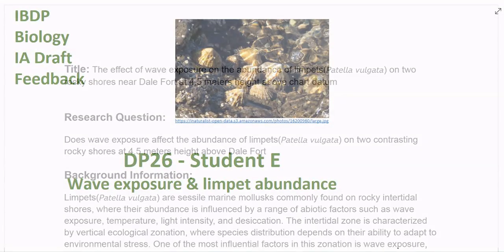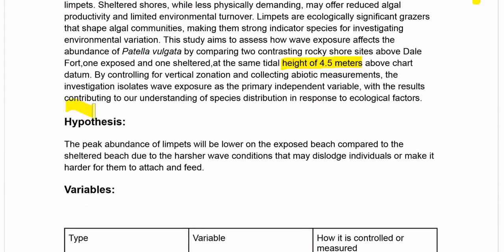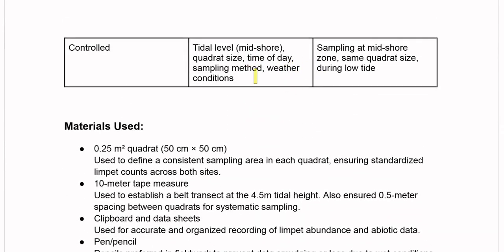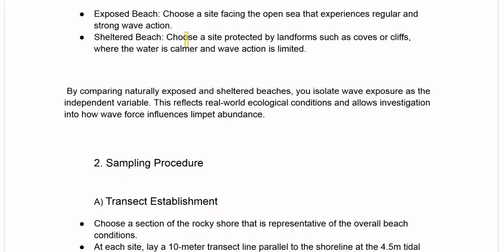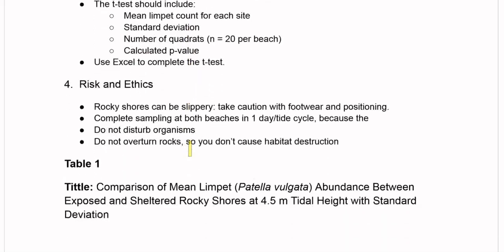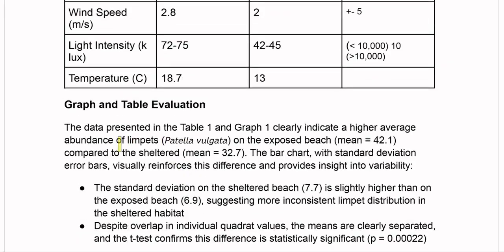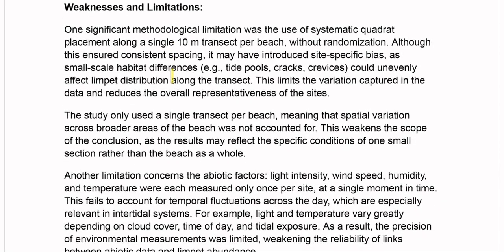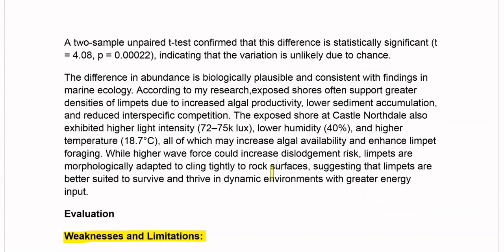DP Biology IA feedback - Student E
This is specific feedback for the DP Biology IA (Internal Assessment) draft for DP26 anonymous student E.